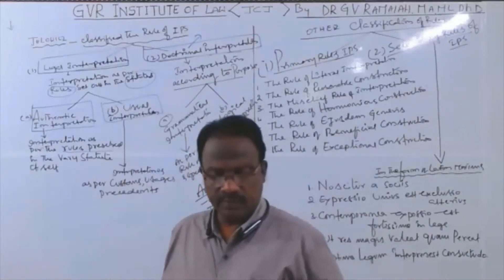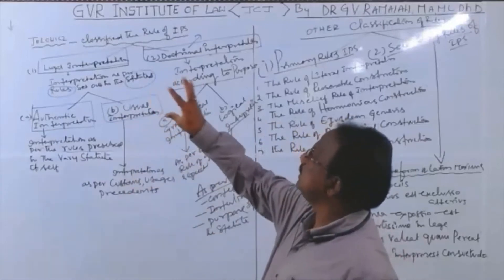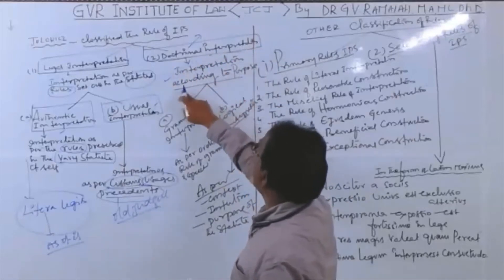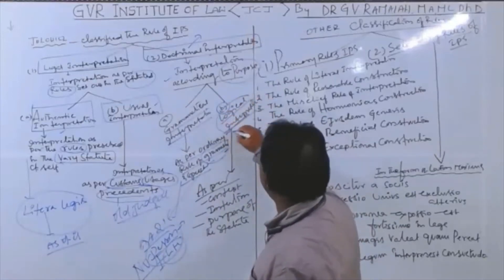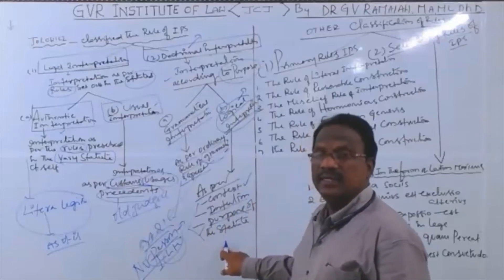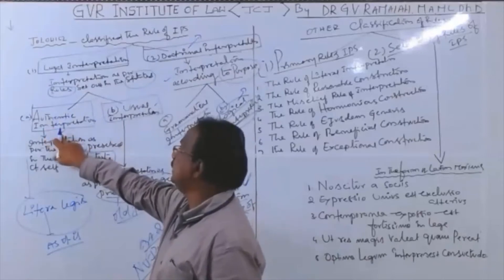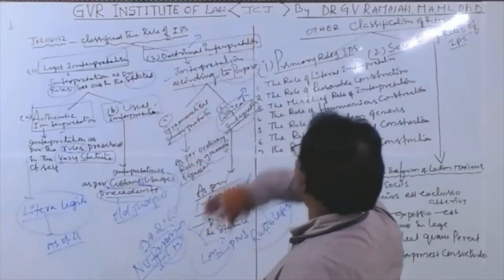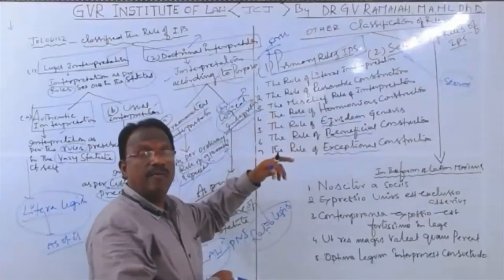Interpretation of Statutes: Rules and Scope (Part 2)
This video is continuation of the lecture on interpretation of statutes to part 1. This part 2 video contains the discussion on the Primary rules and secondary rules of interpretation of statutes.